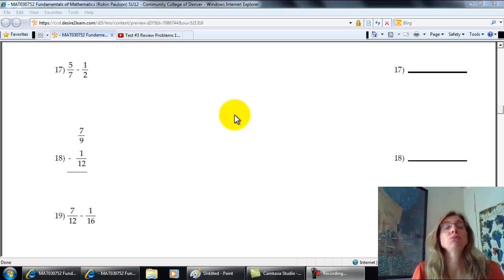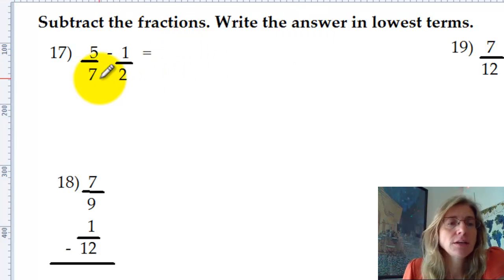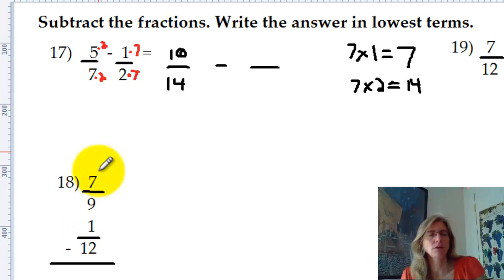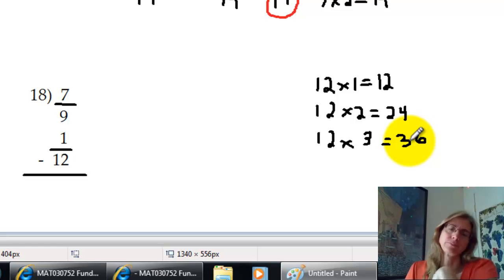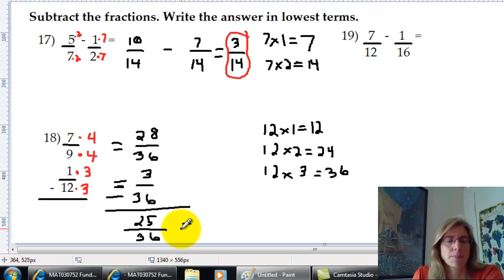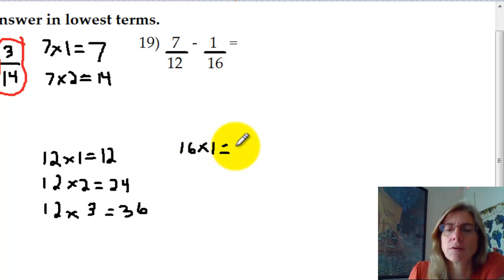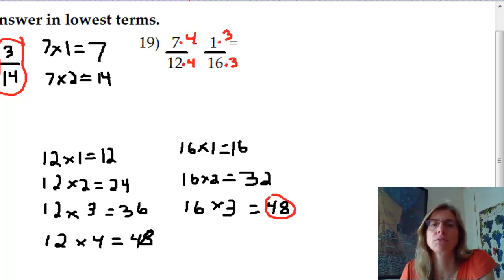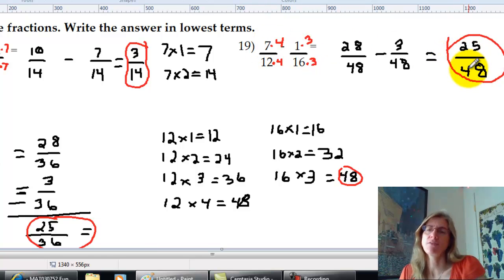Test #3 Review Problems 17, 18, and 19